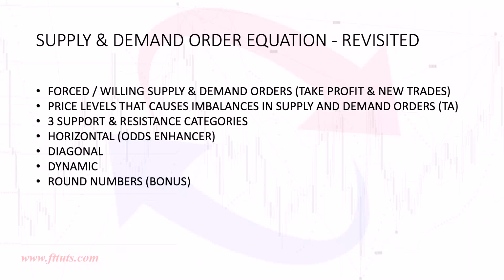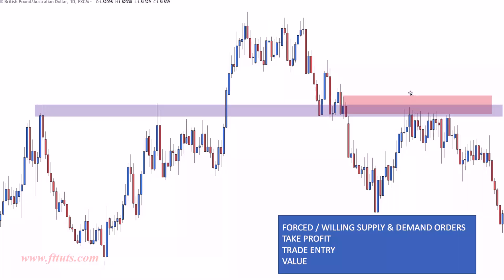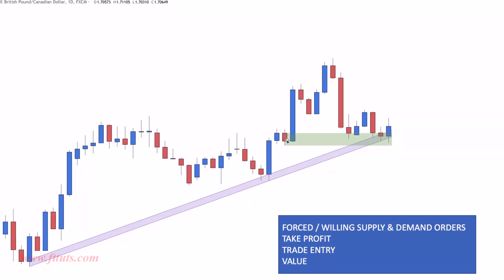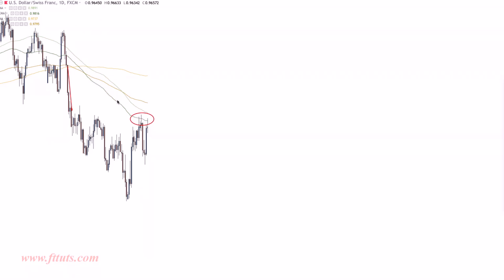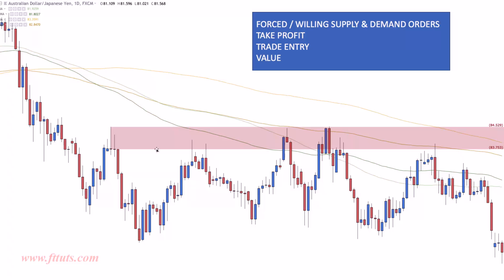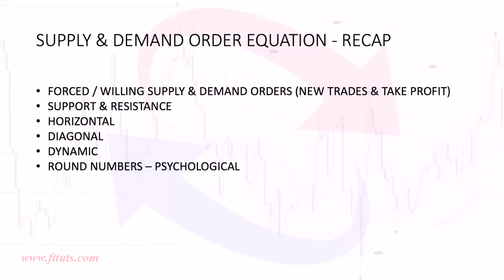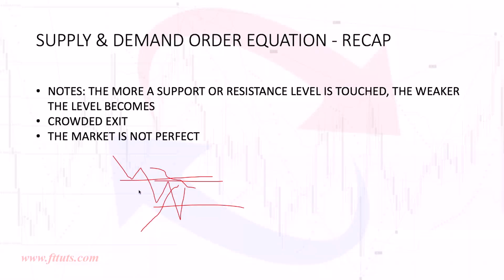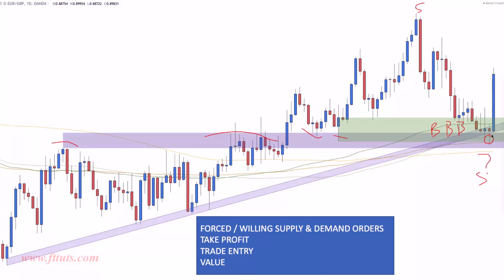12 Supply & Demand Order Flow Equation Revisited